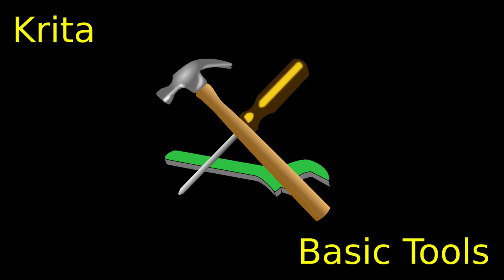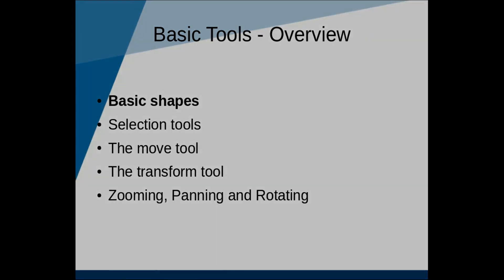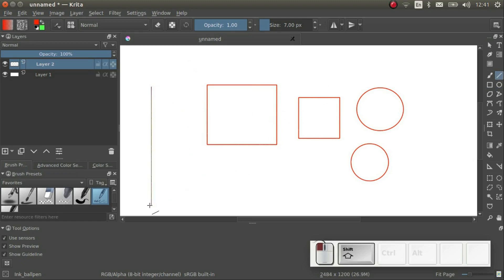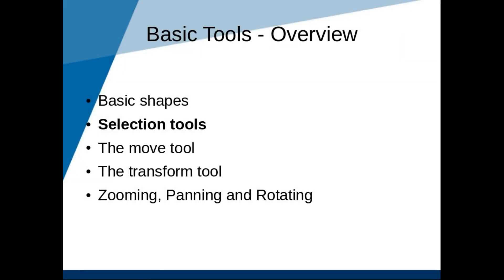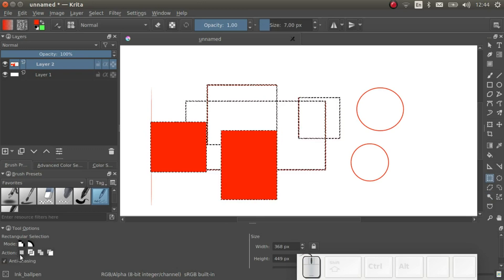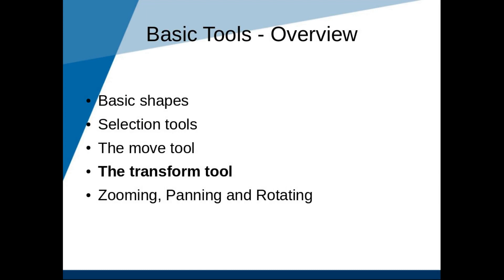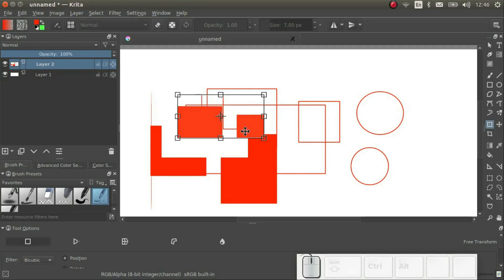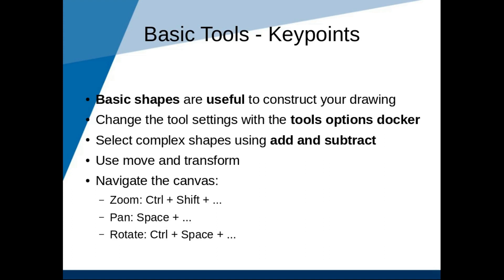Krita: Basic Tools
- Basic shapes
 - The selection tools
 - The move tool
 - The transform tool
 - Zooming, Panning, and rotating

You can check out the full course at:
Skillshare: